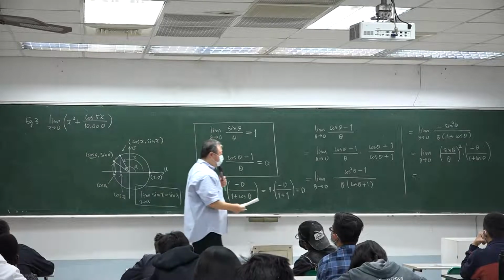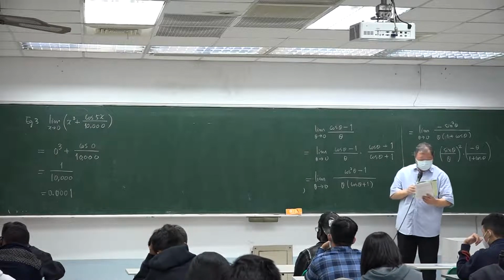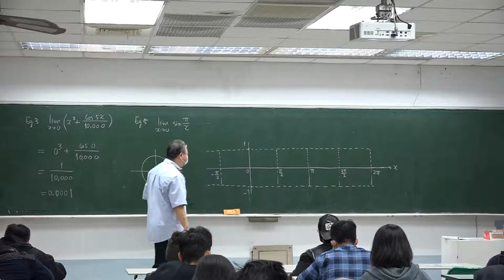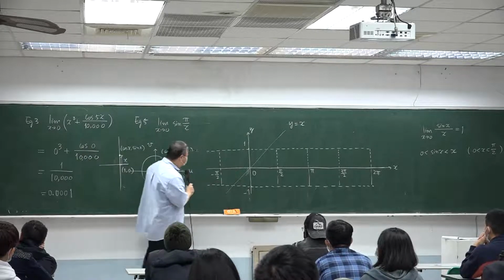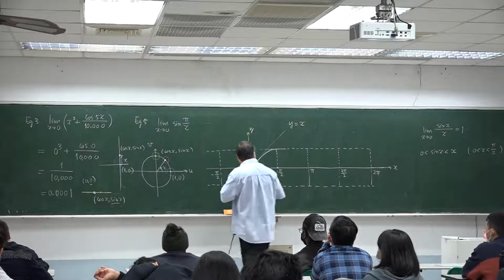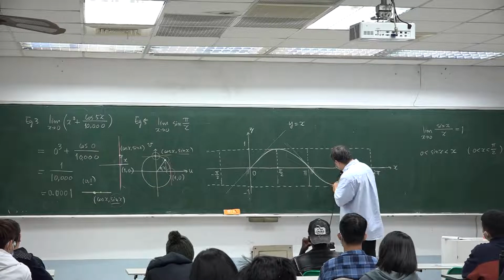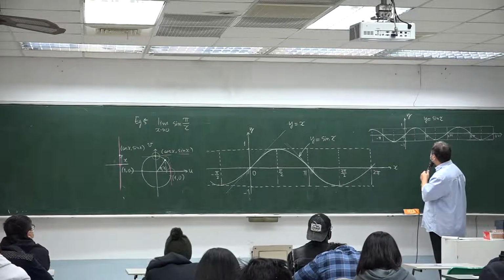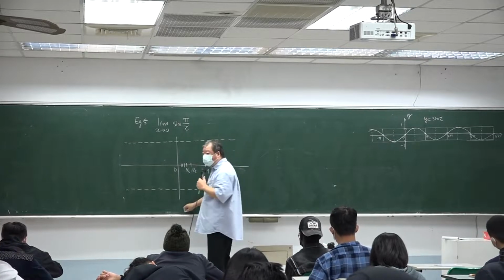Week 5 04 Calculus(I)